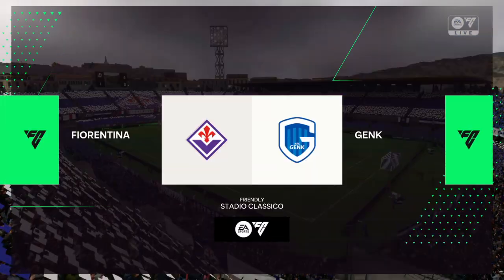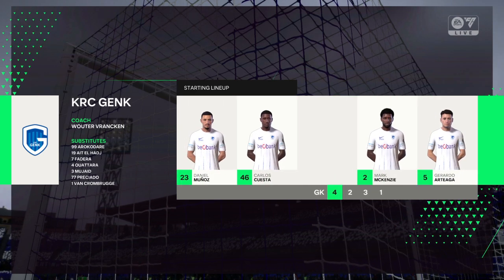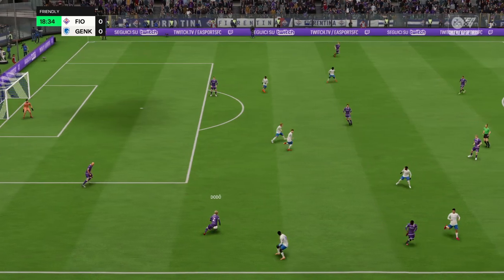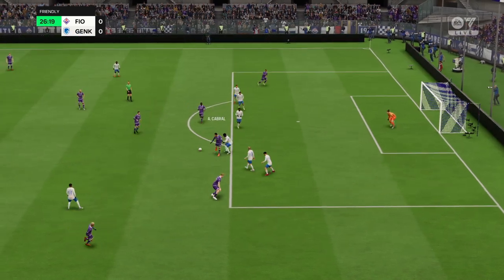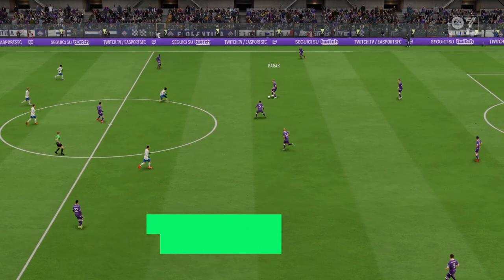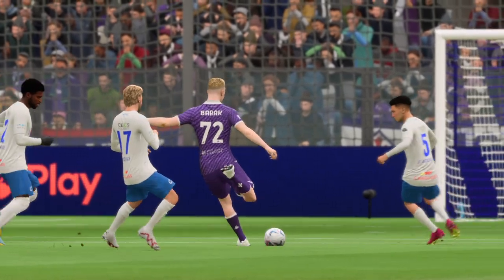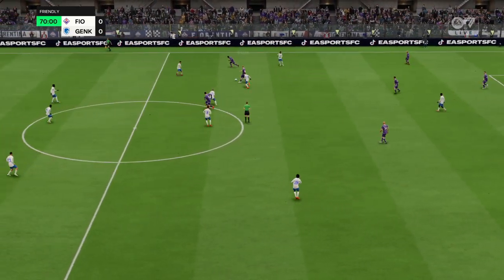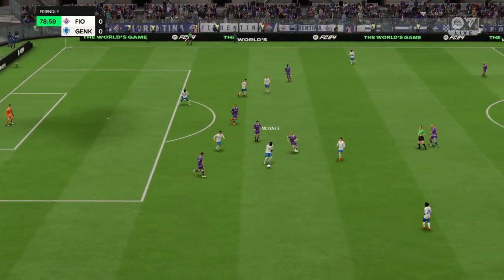ACF FIORENTINA vs KRC GENK I EUROPA CONFERENCE LEAGUE I 30.11.2023 I EA SPORTS FC™ 24 I SIMULATION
EUROPA CONFERENCE LEAGUE   5. Matchday (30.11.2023)
ACF Fiorentina vs KRC Genk

The match score was simulated on Playstation 4. Game which I using is EA SPORTS FC™ 24. The difficulty level of gameplay has been set to Legendary.
More score simulations of football matches coming soon...

FIFA Simulation is a youtube channel where you can find score simulations of football matches.

On this channel you will find a score simulation from the most interesting matches of football clubs such as: Arsenal FC, Chelsea FC, Liverpool FC, Manchester City FC, Manchester United FC, Paris Saint-Germain, FC Barcelona, Real Madrid, Borussia Dortmund, FC Bayern Munich, AC Milan, Inter Milan, Juventus FC and SSC Napoli.